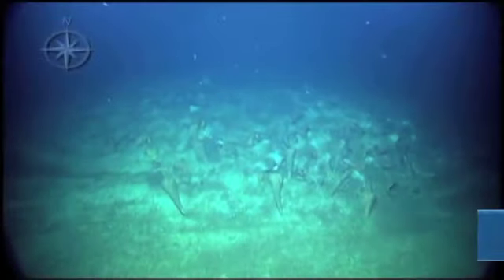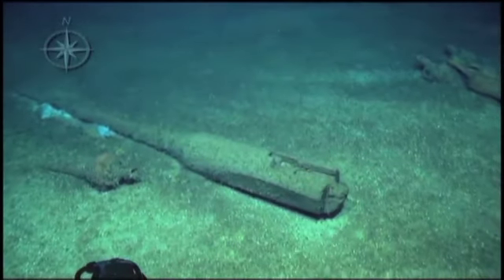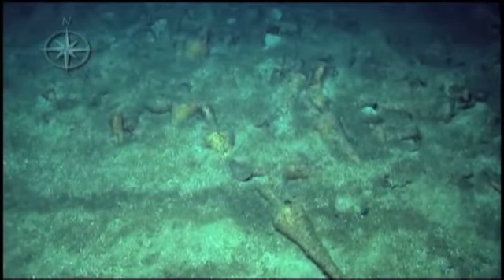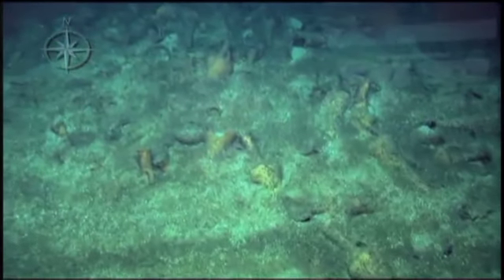Nautilus Interview with Black Sea Leg Expedition Leader Chris Roman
In this interview conducted on August 3rd, Chris Roman explains the role he plays as Expedition Leader on the ship, the recent finds in the Black Sea, and what is in store for the rest of Leg 1.